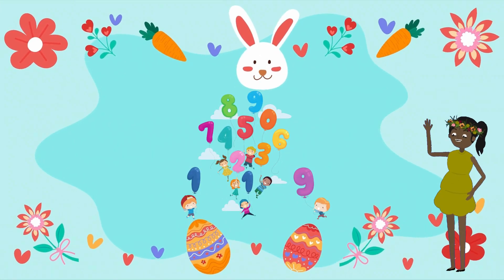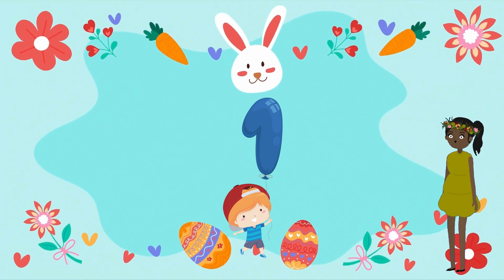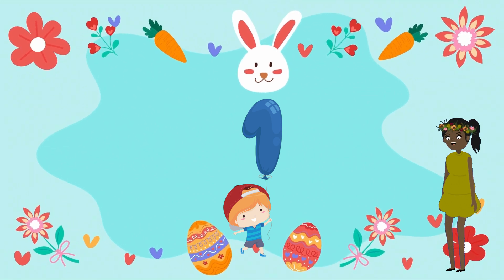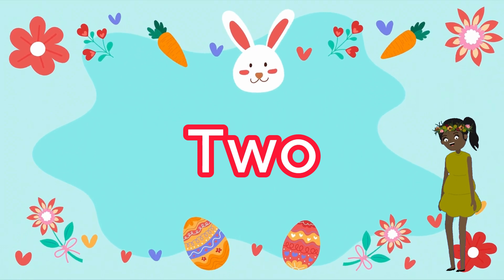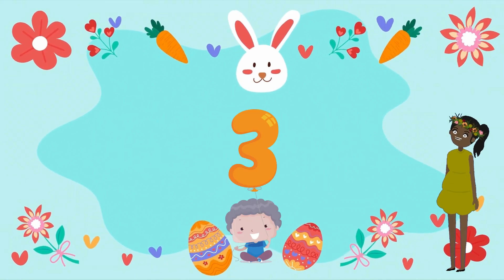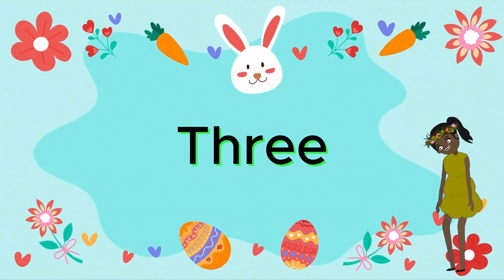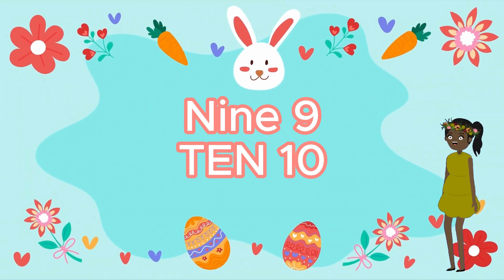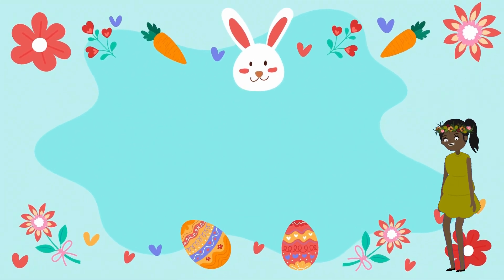educational videos for kids 4 year olds Learn numbers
Here is one way to teach numbers 1-10 to young learners:

Introduction

Hello everyone! Today we are going to learn how to count from 1 to 10. Being able to count is an important skill that will help you in school and in everyday life. I have some fun activities planned so we can learn together.
Activities

Let's start by counting to 3. Can everyone show me 1 finger? Great! Now let's add another finger and count 1, 2. And one more makes 3 fingers!
Now let's jump while we count. Jump 1 time! Jump 2 times! Jump 3 times!
I'm going to hold up some flashcards. Let's say the number on the card aloud together. [hold up cards for 1-10]
Let's play a game! I'll roll this dice and we'll count the dots together [roll large foam dice with dots].
We'll sing some counting songs together too! [sing common kids songs that count up]
Conclusion

Great counting everyone! We worked hard and practiced numbers 1 through 10. Counting is important so we can learn addition and subtraction later. Keep practicing counting everything you see - toys, food, stairs. The more we practice, the better counters we become! Nice work today.
The key is to make it multi-sensory, interactive, fun - involving sights, sounds, movements. Repetition and relatable, everyday objects helps cement the concepts. Praise young learners for effort and participation. Simple games maintain engagement and interest while counting.
رسوم متحركة
فنون وحرف
مسلسلات كرتون
آداب وأخلاق
تطوير ذاتي
Arts and crafts
baby learning story
Learning books
educational animal games
english learning stories
bedtime story